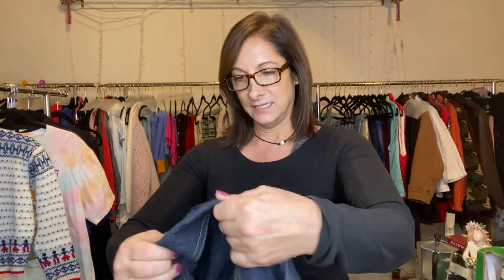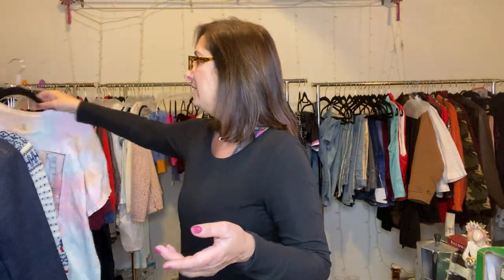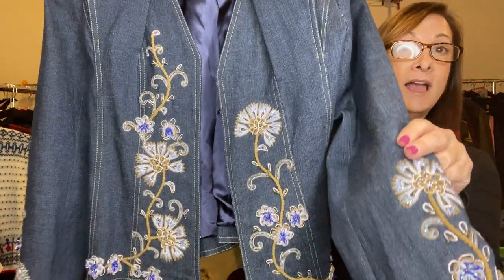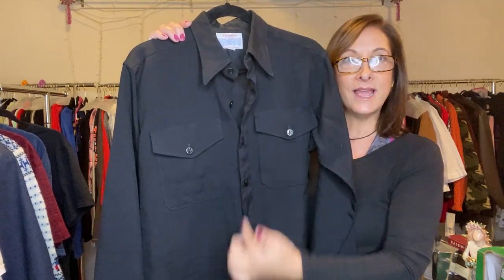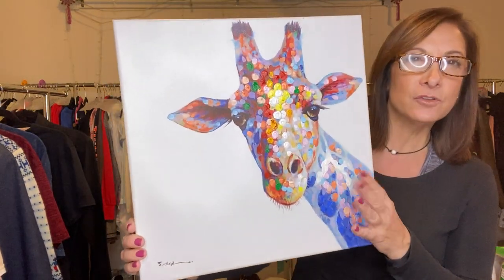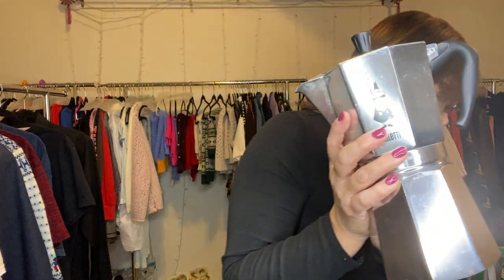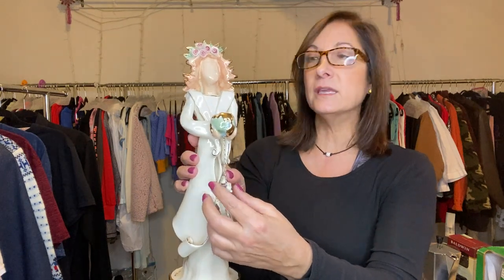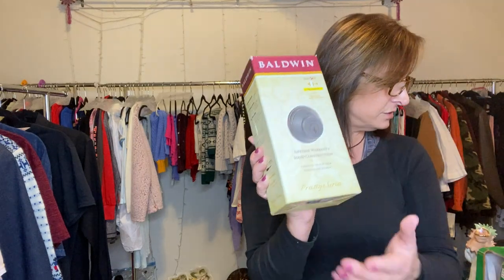💝So MUCH Goodness! Lots of great items to show you!💝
It would help me so much! ❤️. My links are listed below.   Alot of these items are listed already.   A few are not.